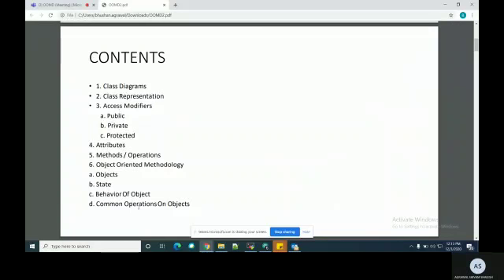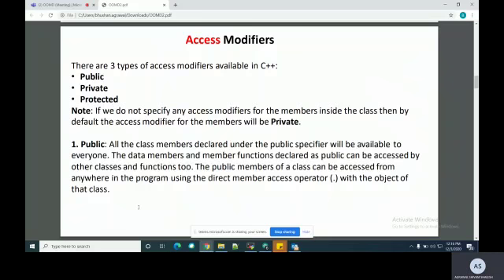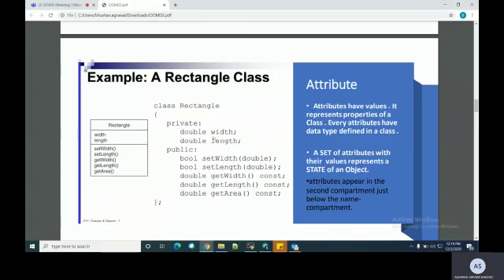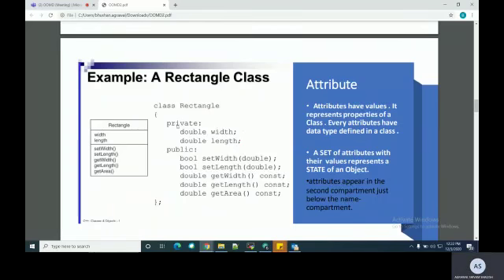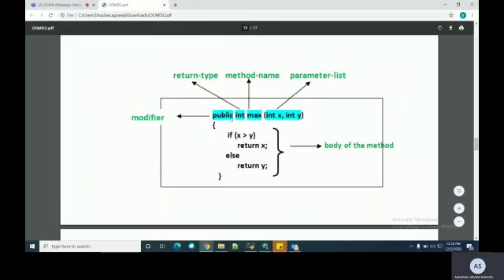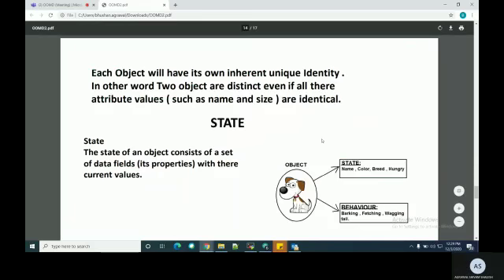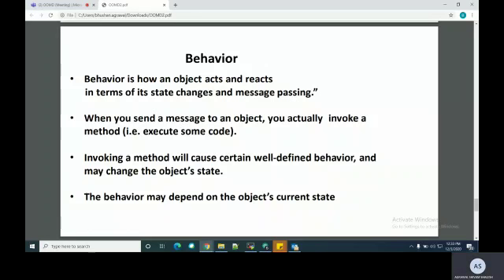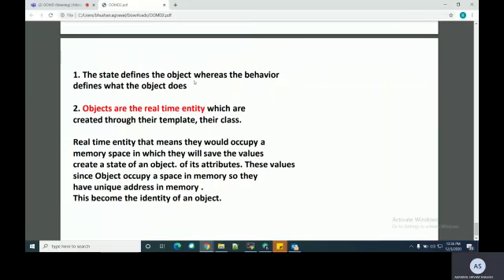Class diagrams and Object Oriented Modeling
I have covered different object oriented modeling topics like what is class ? What is object ? Access specifiers like public private protected .  Attributes , Methods in a class . Representation of a class . What is objects . How classes are defined . How object is a real time entity . What are the importance of class modeling. And different operations on objects .